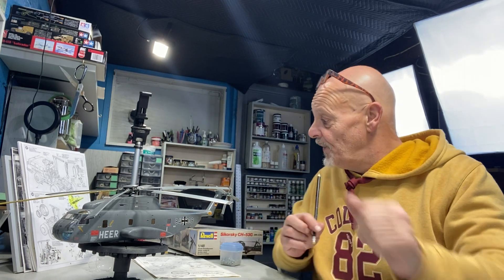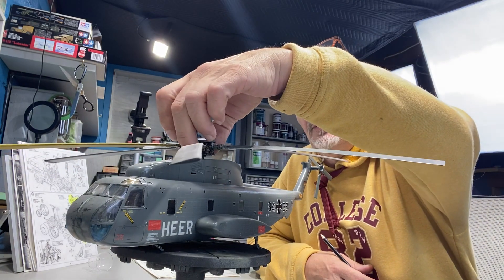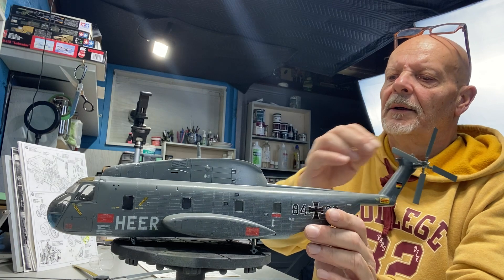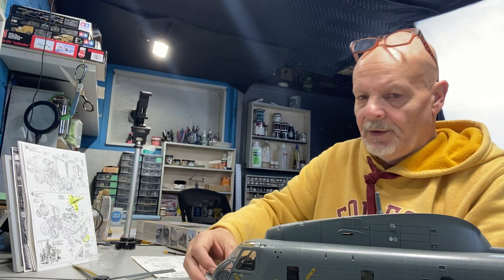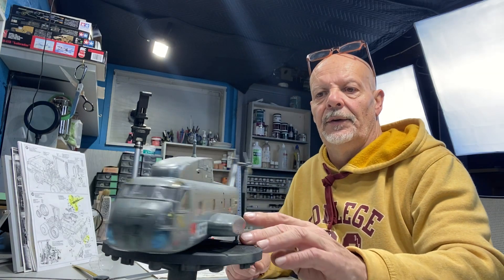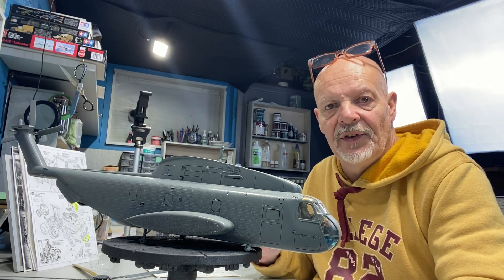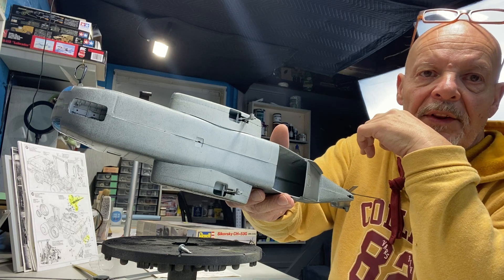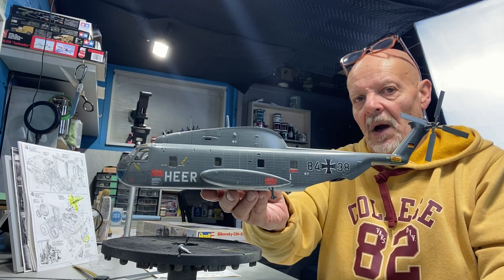Revell 1/48 Sikorsky CH'53 Housecleaning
2023 is almost over and it's time to clear off the "shelf of shame" Lol A beautiful kit of an Iconic aircraft. I must confess to rushing the build but I believe some attention to the final paint & weathering along with a creative base may prove worthwhile. Join us for the journey.